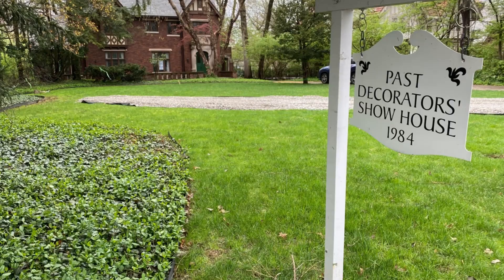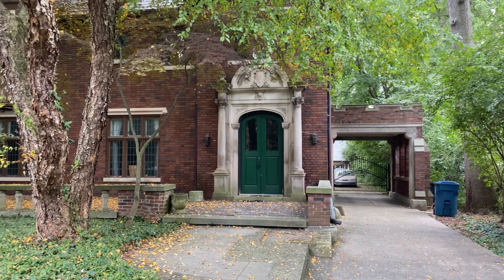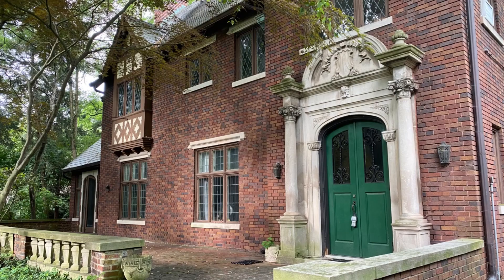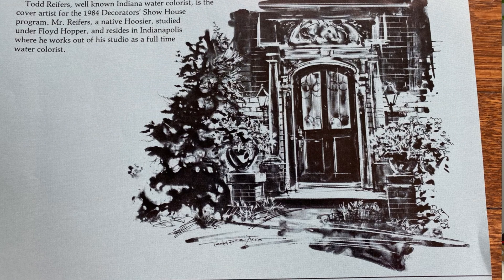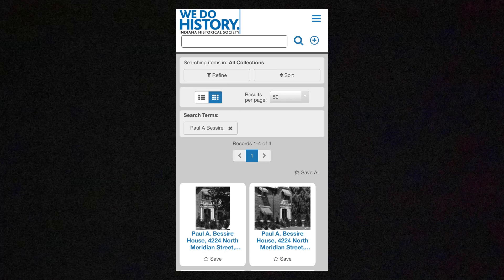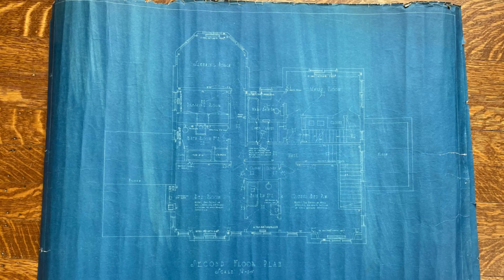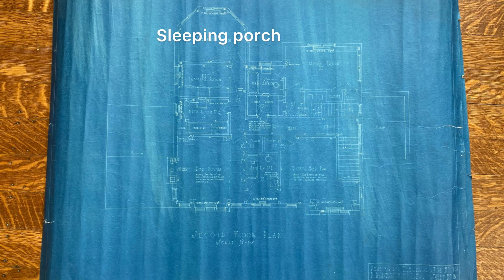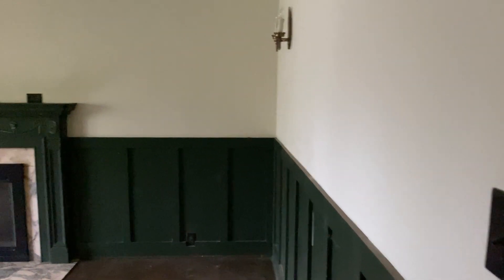The History of Our Home and The Decorators' Show House in Indianapolis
After receiving many questions about the history of our house, we dove into the documents that we received when we purchased the home. Documents like the original blue prints (that are actually blue!) from 1925 and a brochure from the 1984 Decorators' Show House helped guide our research.

Musician: @iksonmusic